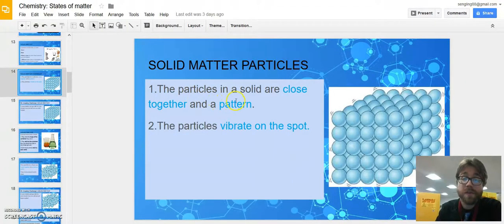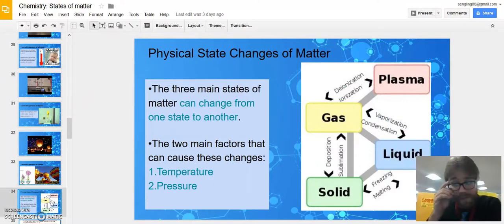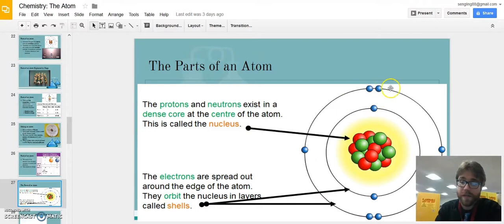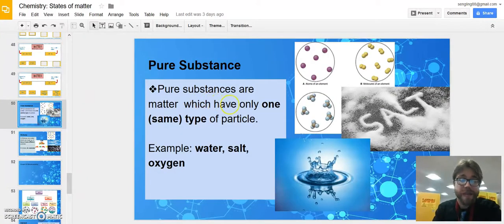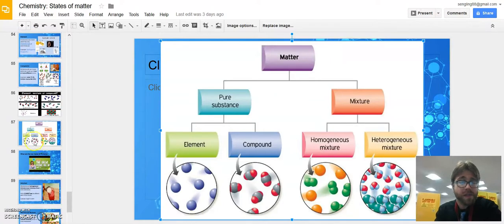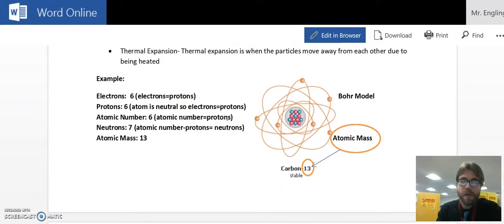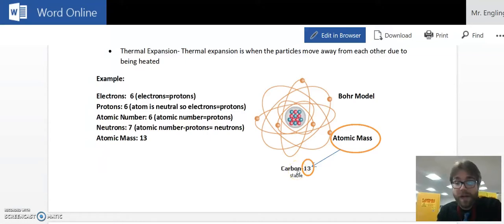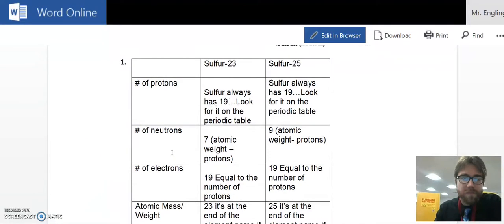Chemistry Part 1 Final review